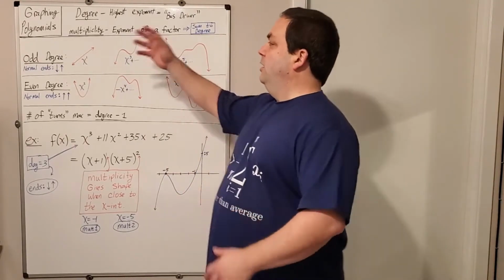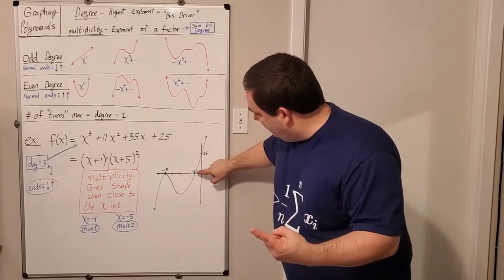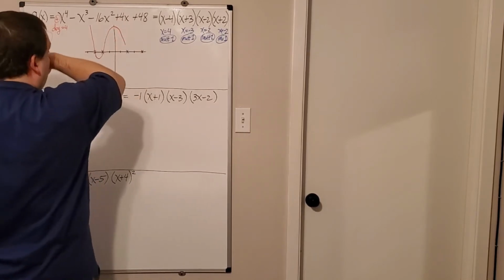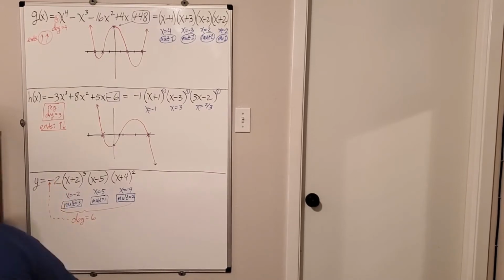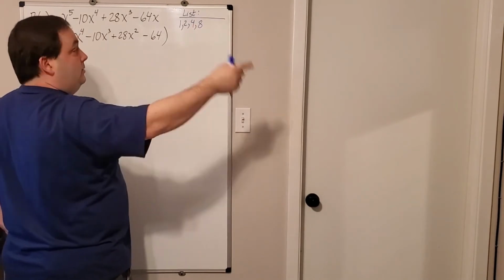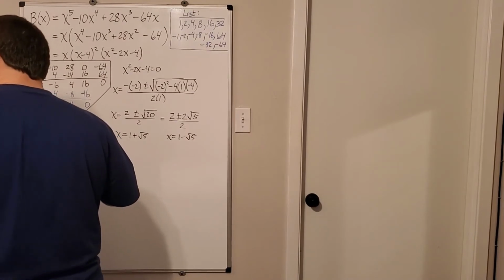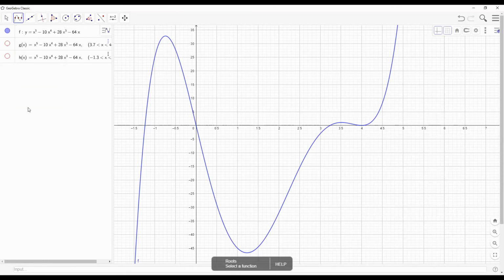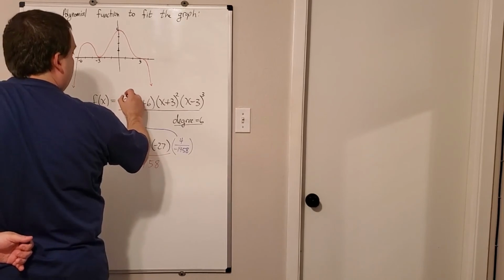College Algebra -- Polynomial Graphing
A demonstration of how to graph a polynomial function using its leading term, factors, and zeros with multiplicities.